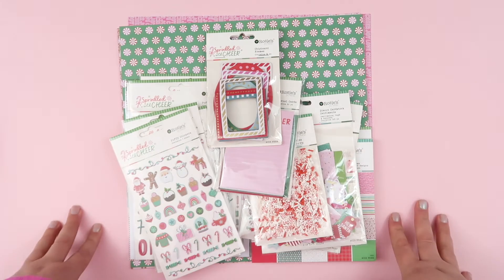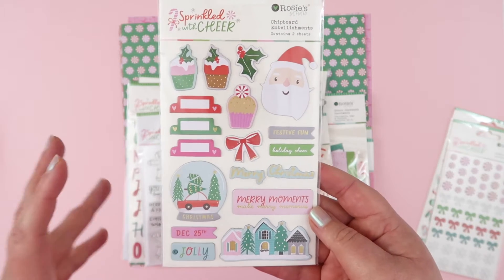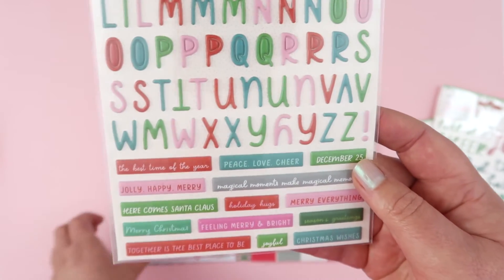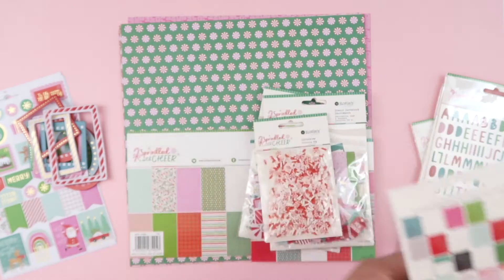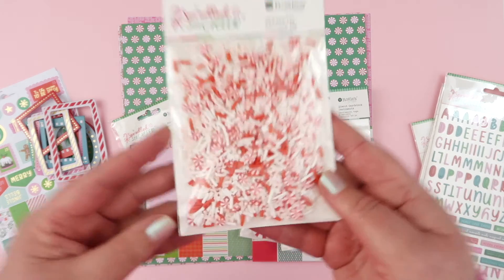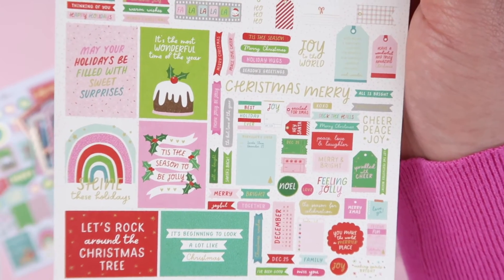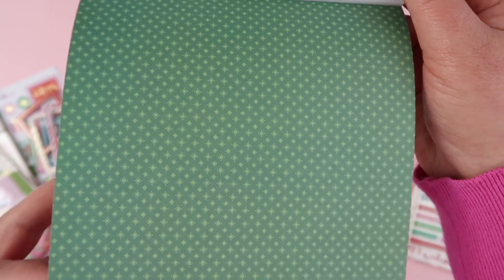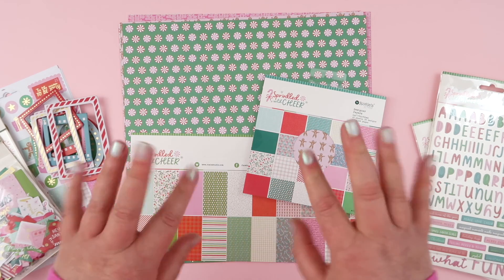Sprinkled with Cheer // Collection Flip-Through // Rosie's Studio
Talk about Christmas in July! I'm super excited to be guest designing with this joyful new collection from Rosie's Studio – Sprinkled with Cheer!

Head to the Rosie's Studio website to grab this one for yourself

Need more Christmas right now? Become my Patron for only $10 a month and get access to all my previous 12 DAYS OF CRAFTMAS videos as well as weekly ad-free videos, monthly livestreams and a back catalogue of over 100 videos! I'd love you to join me!

MY MOST USED SUPPLIES:
Printer: Canon Pixma MG3560
Photo Paper: Canon Photo Glossy II
Printables Paper: Canon Matte Photo Paper